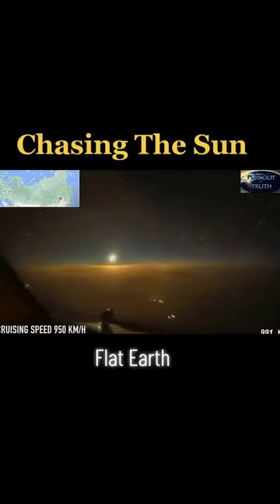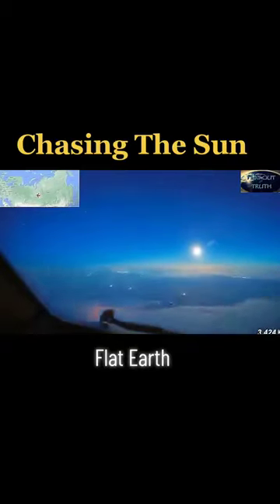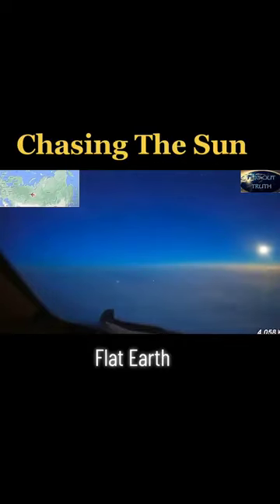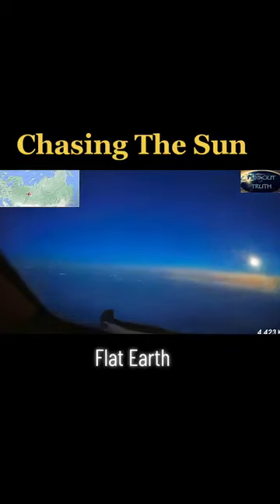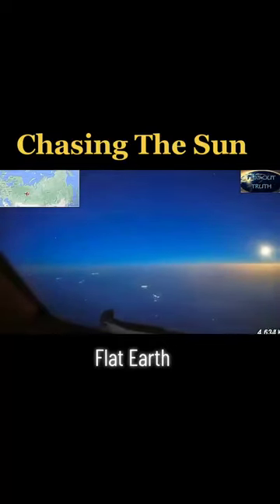Flat Earth, Chasing The Sun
A video that clearly shows that the sun is smaller than the Earth and that the Earth is flat and larger than we expect and from what NASA lies